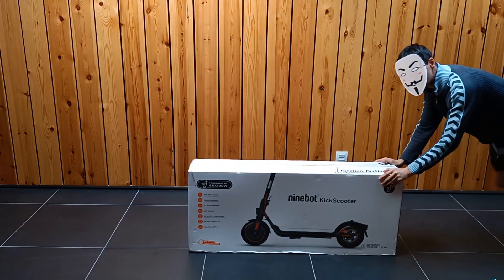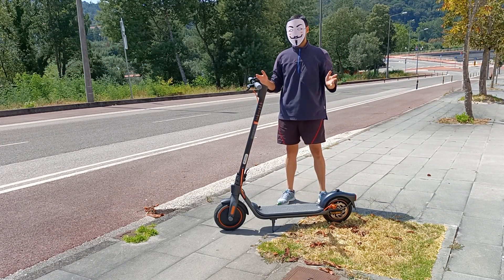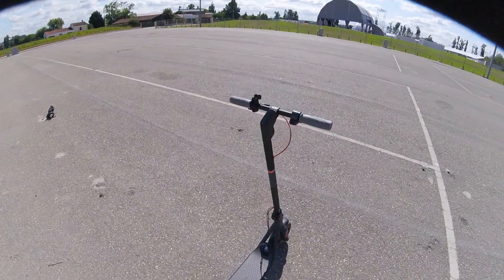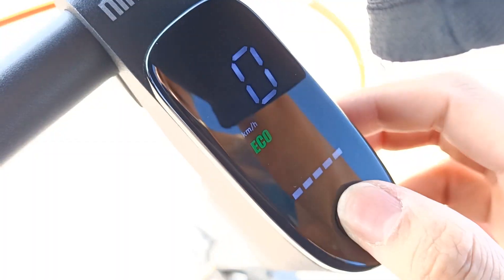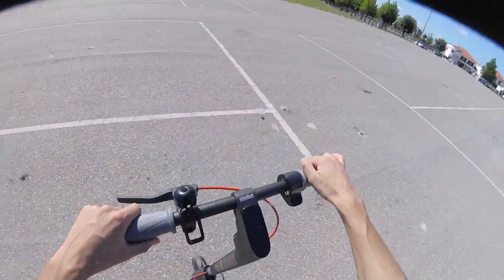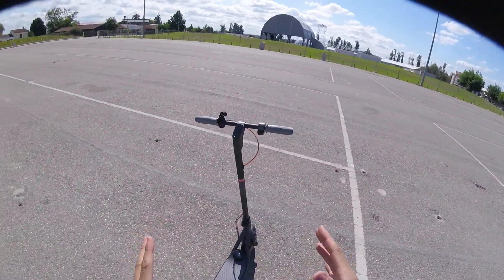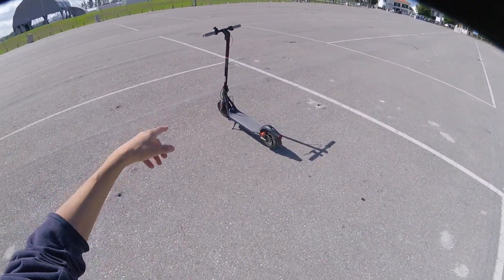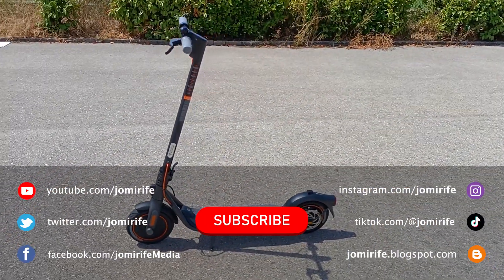Segway Ninebot KickScooter F40E electric scooter – Driving modes test (eco, normal, sport mode)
What is the best electric scooter?

The Segway Ninebot KickScooter F40E electric scooter is designed for short-distance mobility in the city. It has a robust structure and allows you to reach a maximum speed of 25 km/h, and a maximum distance of 40 km depending on speed, weight and mode of use, because if you ride in sport mode and on hills, you will only be able to do 50% or even 25 % of this distance announced by the manufacturer.
The Segway F40E model has a maximum speed of 25km/h, with a maximum range of 40 km. The 350W motor, with a maximum power of 700W, allows you to climb slopes of up to 20 degrees. Although it has 10-inch wheels, the scooter does not have a shock absorber and, therefore, small holes cause problems when driving. It has front and rear brakes, with disc brakes on the back wheel, and electric braking on the front wheel with regenerative braking. And with IPX5 certification to protect against water, this scooter can ride in the rain. When choosing a scooter, you should take these characteristics into account, because this scooter is intended for short journeys in the last few kilometers until reaching your destination.

Related products.
SEGWAY NINEBOT F25E II electric scooter.
SEGWAY NINEBOT E2E electric scooter.
SEGWAY NINEBOT F40E electric scooter.
KickScooter ES2 ES3 ES4 electric scooter.
KickScooter MAX G2 G30LP electric scooter.
KickScooter C2 Pro electric scooter.
Electric scooter KickScooter ZING A6 C8 C10 E8 E10 E12.
KickScooter Air T15 electric scooter.
KickScooter ES1L electric scooter.
KickScooter E2 Plus electric scooter.
KickScooter E22, E45 electric scooter.
Kickscooter F2 Plus Pro electric scooter.
KickScooter F25 F30 F40 F65 electric scooter.
Kickscooter GT electric scooter.
Ninebot One S1 Electric Scooter
5TH WHEEL M1 electric scooter.
9TRANSPORT X07 electric scooter.
HOMCOM AA1-024BU electric scooter.
AOVO M365 Pro electric scooter.
B-MOV Freestyle 4 Pro 10 electric scooter.
BEEPER Max Fx10-G2-8 electric scooter.
BEZIOR S2 electric scooter.
Ducati City Cross-E electric scooter.
Xiaomi 4 electric scooter.
KUGGOKIRIN KugooKirin S1 Pro electric scooter.
SILVER S-Motion Pro electric scooter.
KUGOOKIRIN G2 Max electric scooter.
KUGOO M2 Pro Electric Scooter Orange.
XIAOMI Mi Electric Scooter 3 electric scooter.
DUOTTS D99 electric scooter.
HOMCOM AA1-077BK electric scooter.
NIU KQi2 Pro electric scooter.
Halo Knight T104 Electric Scooter.
HOMCOM E-Scooter electric scooter.
BOGIST Urbetter M6 electric scooter.
KugooKirin M4 PRO electric scooter.
Kukirin G2 Max Electric Scooter.
G-FORCE S10 electric scooter.
OLSSON Mamba electric scooter.
OBARTER X3 electric scooter.
URBANGLIDE Ride55 electric scooter.
CECOTEC Bongo A electric scooter.
NEI-WAI F6 electric scooter.
VOLTAIK Mgt 350 electric scooter.
Innjoo Ryder Xl Pro 2 Electric Scooter.
INFINITON Citymob electric scooter.